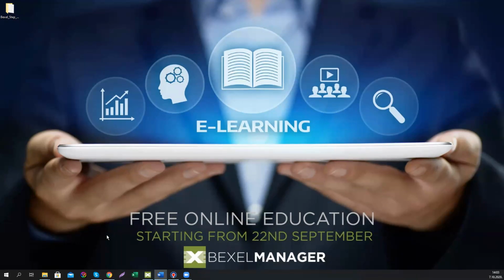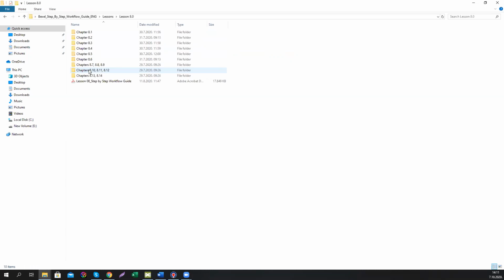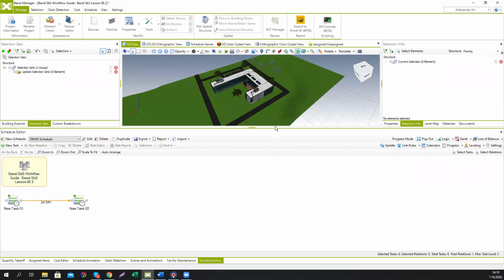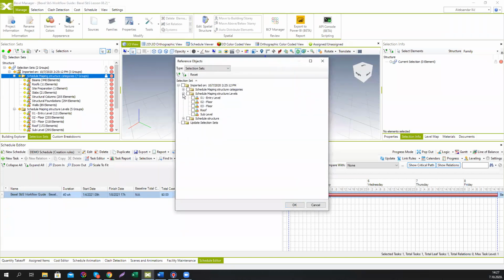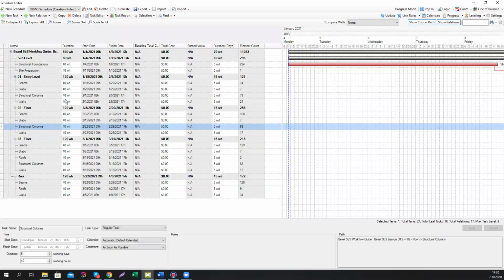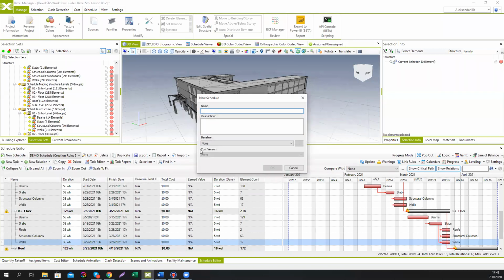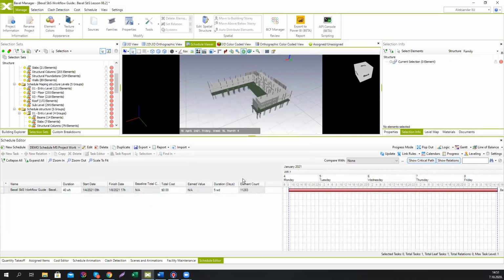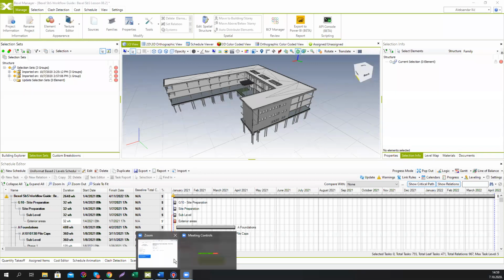BEXEL Manager Online Step by Step Day7